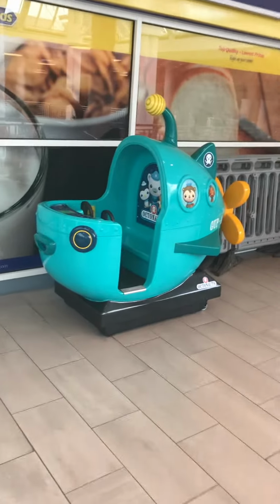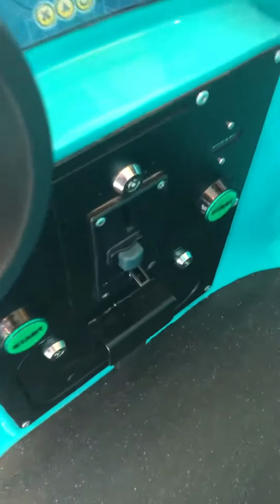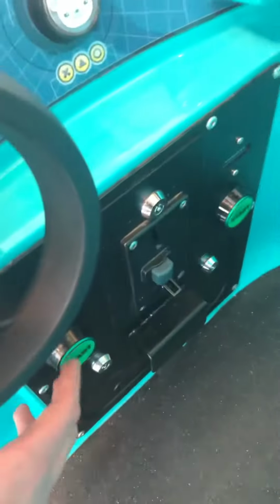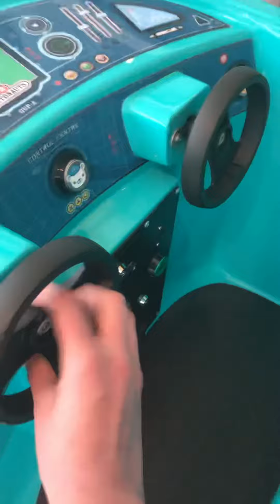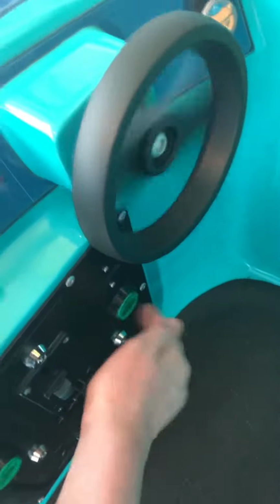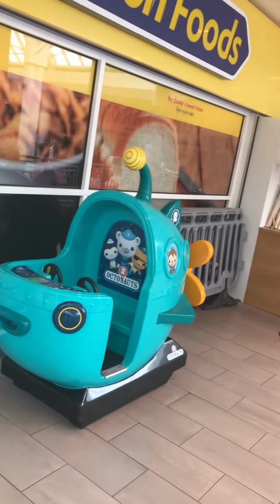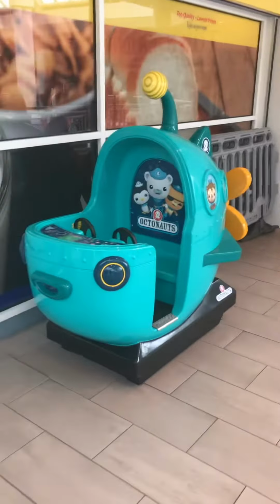Jolly Roger Octonauts Kiddie Ride